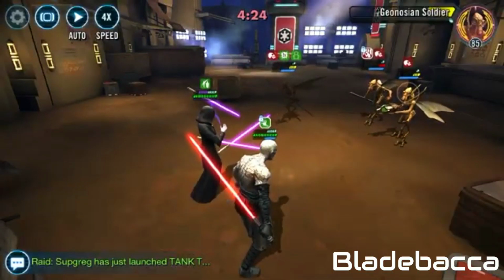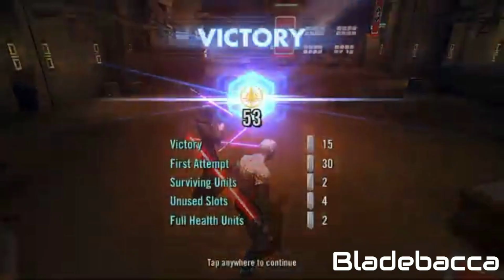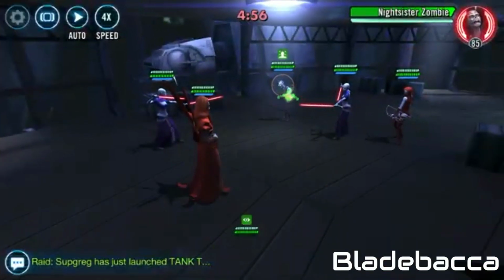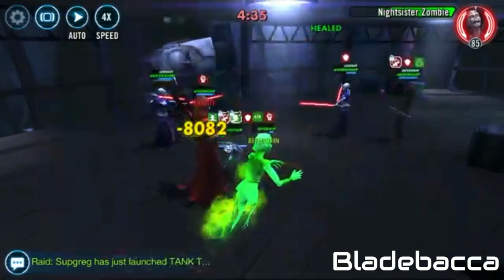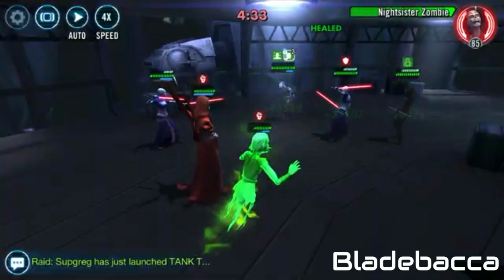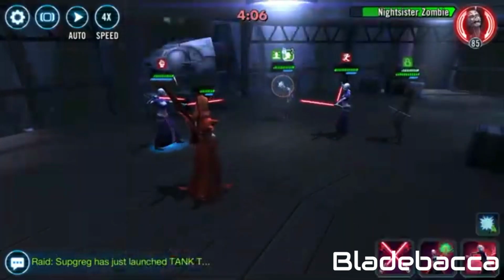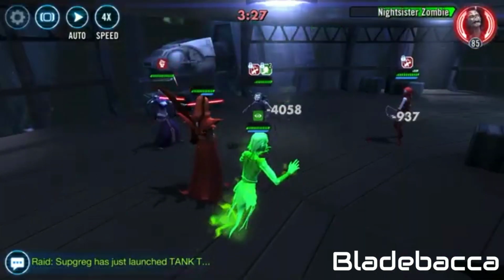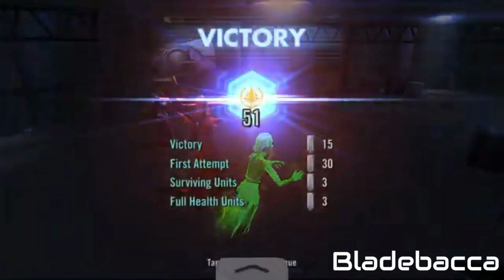*Special* GAC 3v3 Finals - Bladebacca's Offense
Here is the companion video to my GAC match against Bladebacca.  These are clips he recorded of his offense.

Thanks Bladebacca for the great match and all of the info!